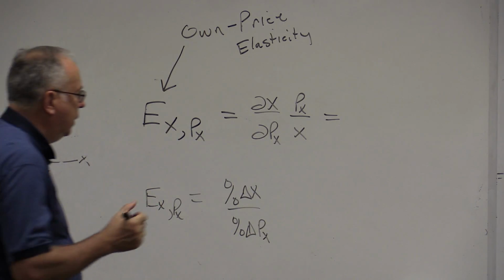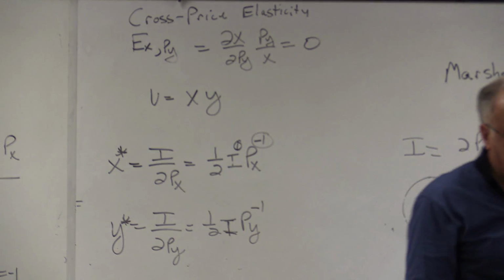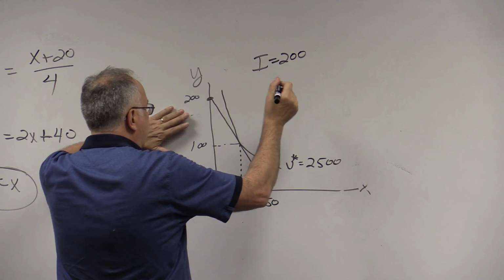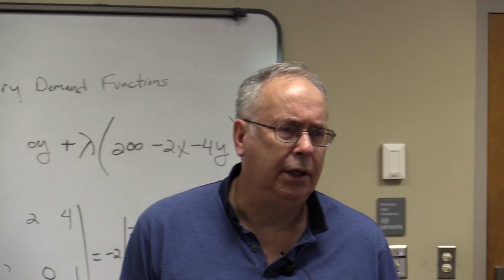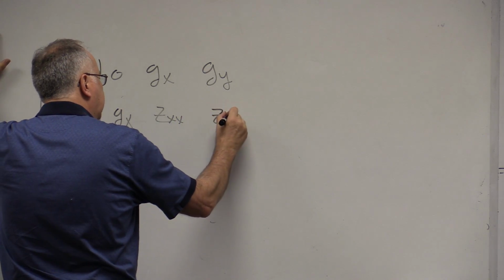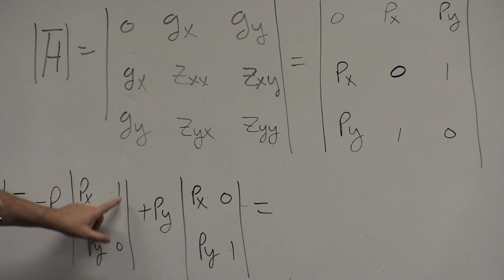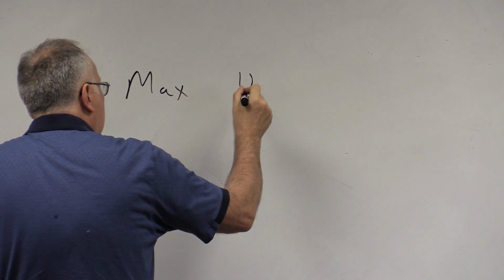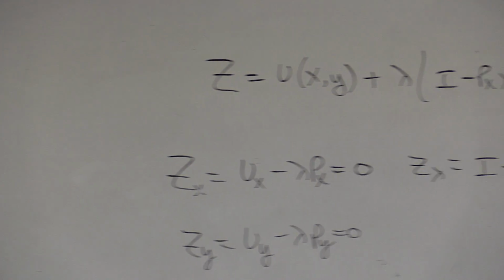August 28 0034